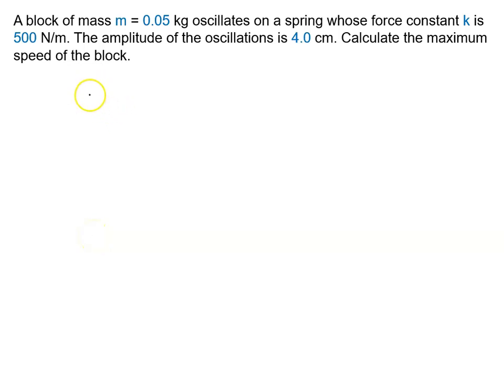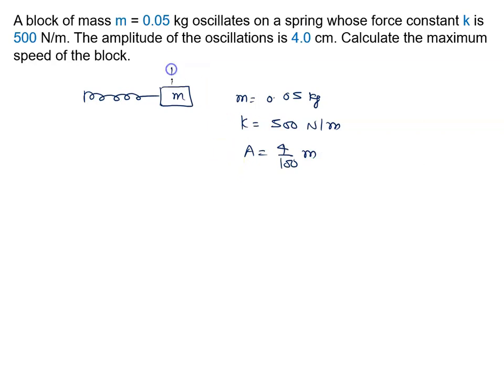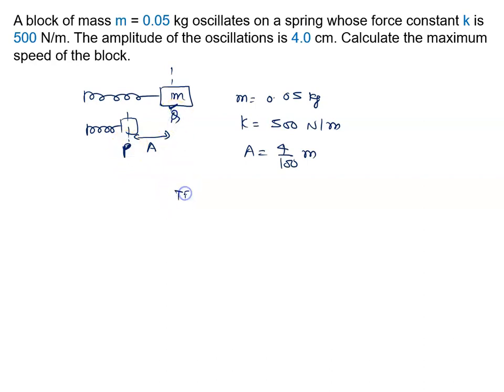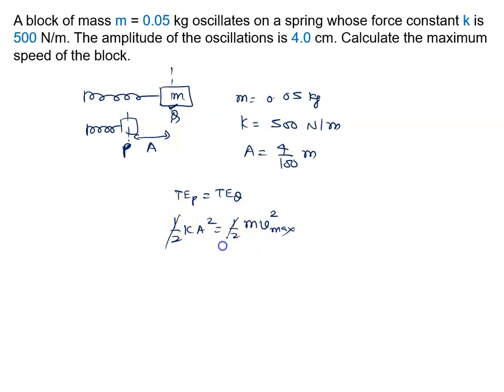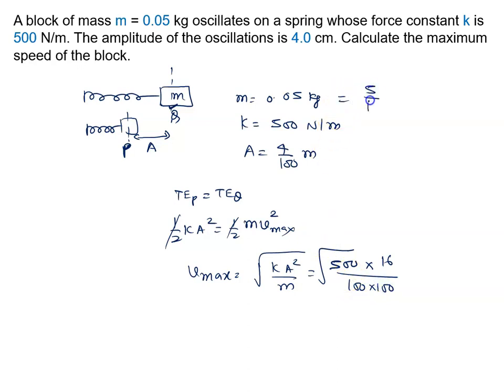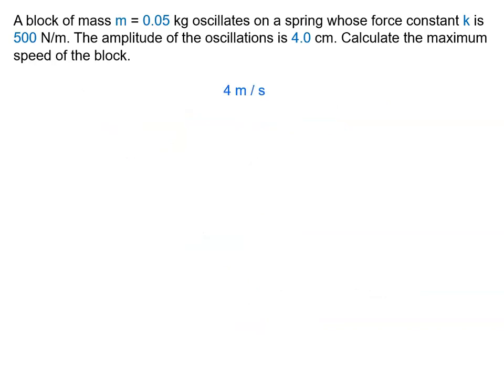148 Illustration A block of mass m = 0.05 kg oscillates on a spring whose force constant k is 500 N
A block of mass m = 0.05 kg oscillates on a spring whose force constant k is 500 N/m. The amplitude of the oscillations is 4.0 cm. Calculate the maximum speed of the block.